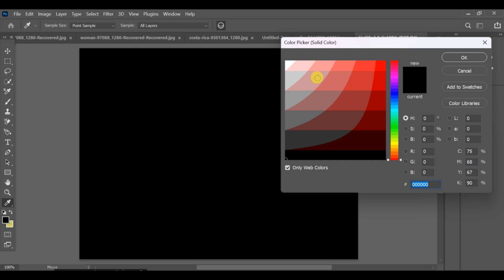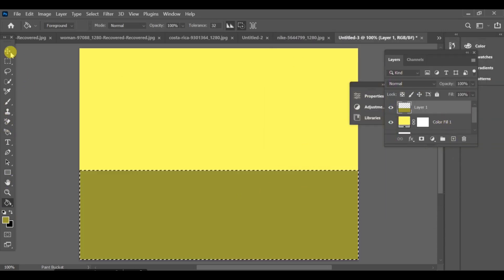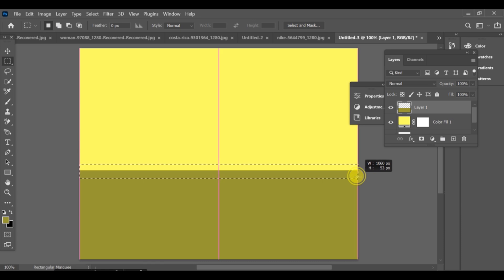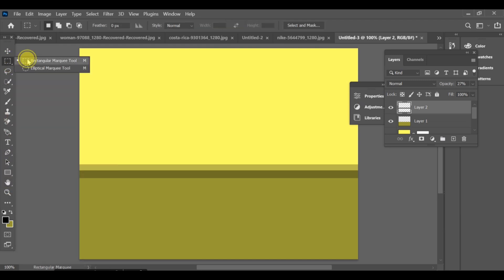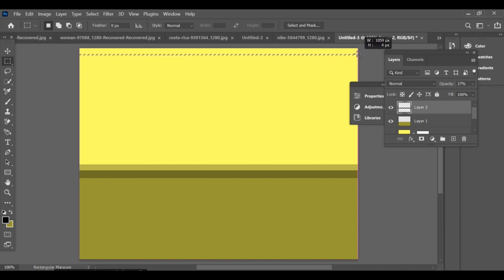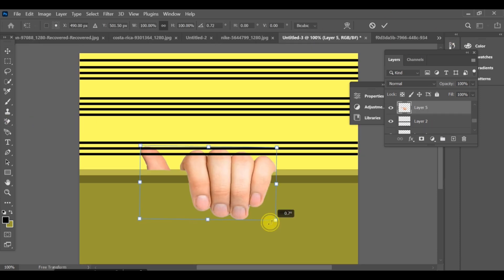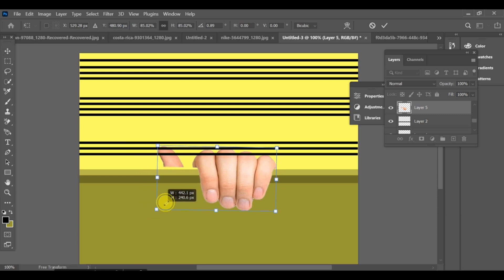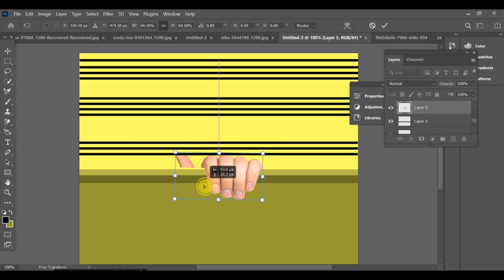트렌딩 HDR 4K | 창문 블라인드 디자인 효과 | Photoshop SDC 편집 | CC + BP Drop A380F #275 Netto Doch